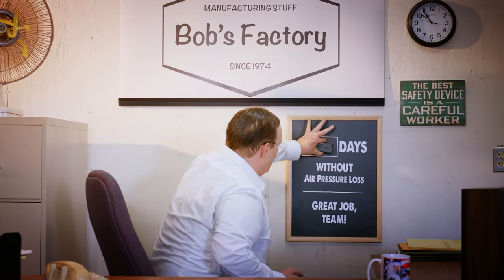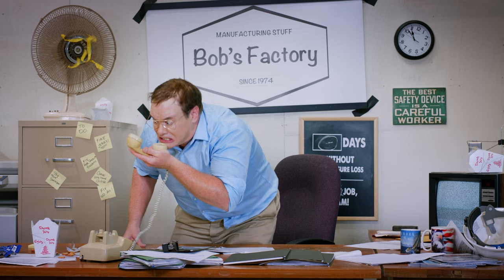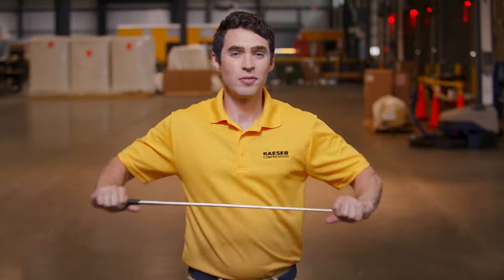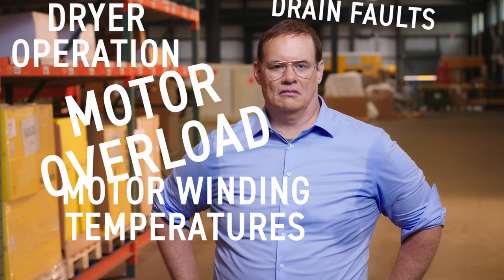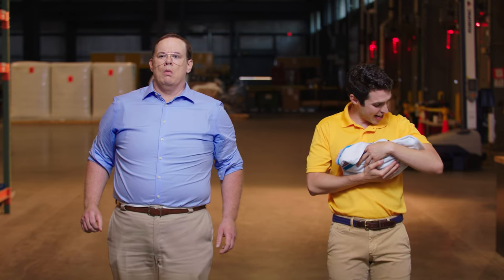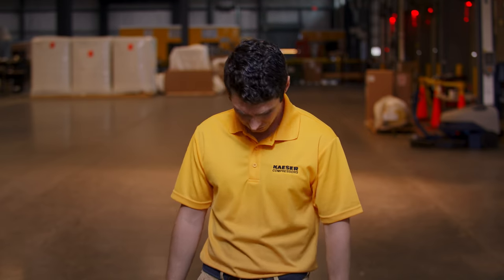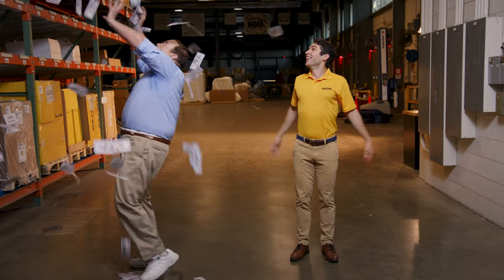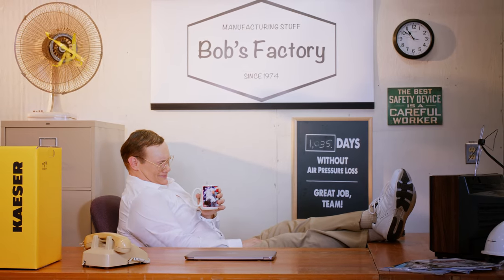Meet SAM, Kaeser's Sigma Air Manager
If your plant relies on compressed air for production, SAM's the friend you didn't know you needed. Here are some key benefits:

* Improved system efficiency
* Full time data logging
* Reduced wear and downtime
* Remote system monitoring